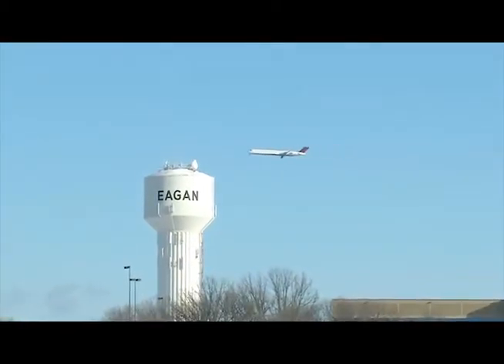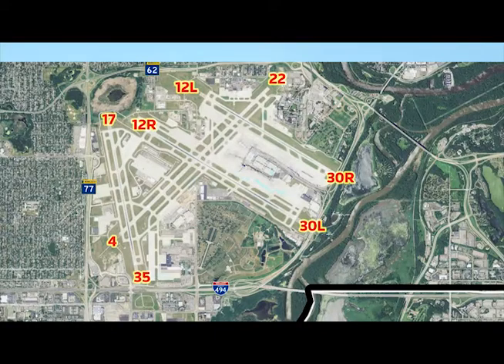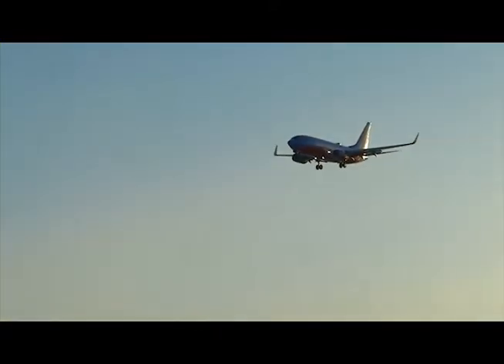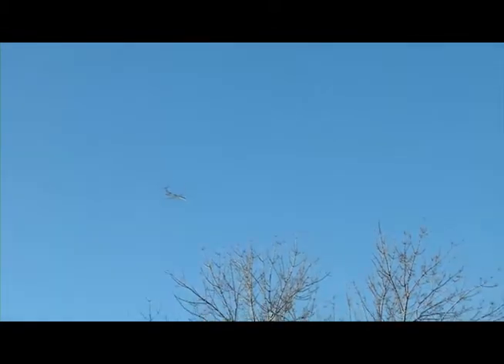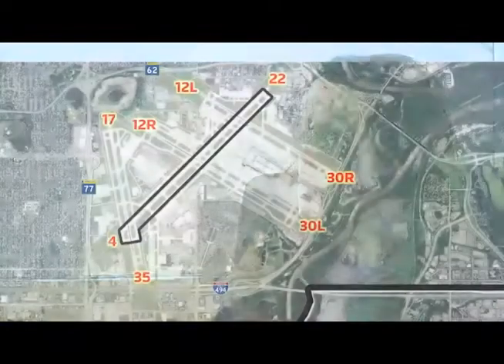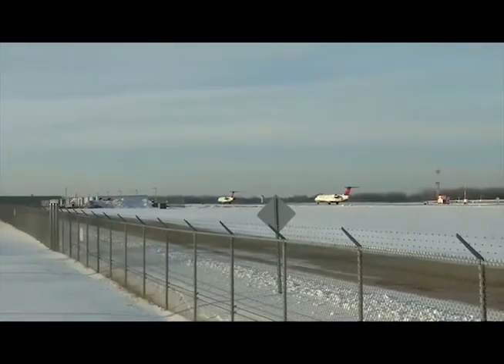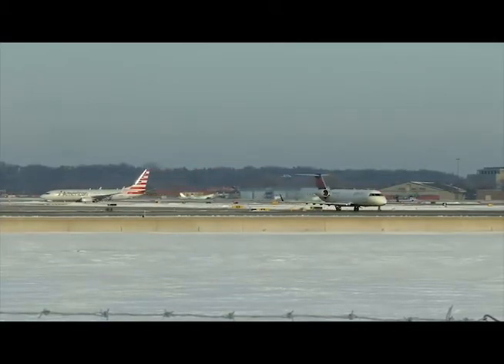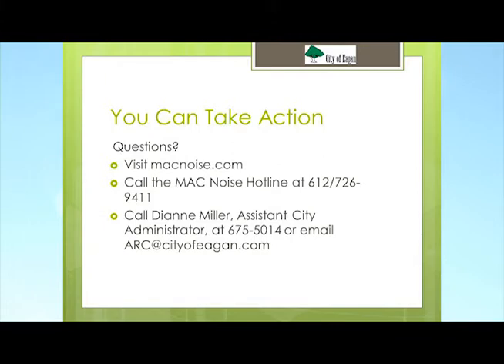Airport Noise Explained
What determines whether the planes fly over your house, how often they do, and how noisy they are? It’s a complex combination of things. Learn more by watching our video “Airport Noise Explained”.